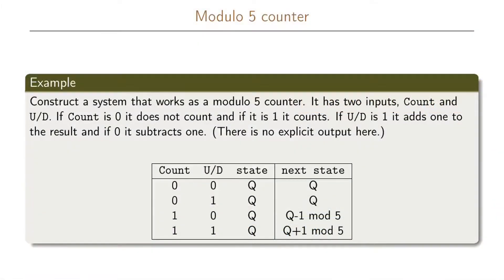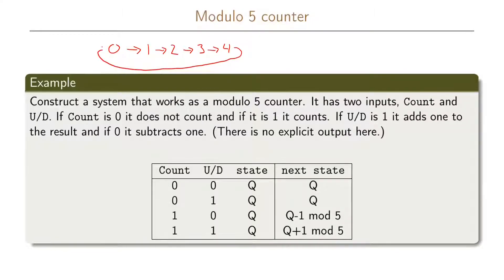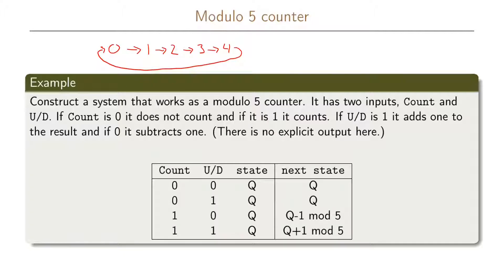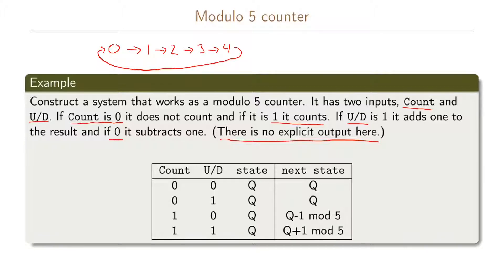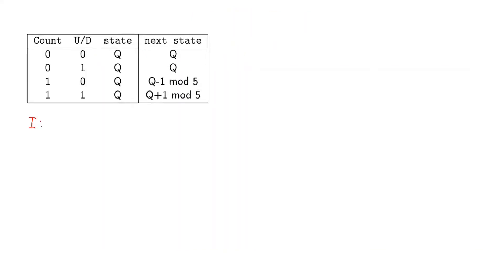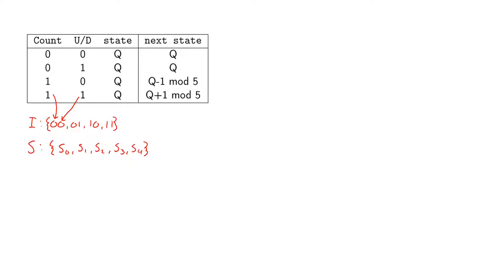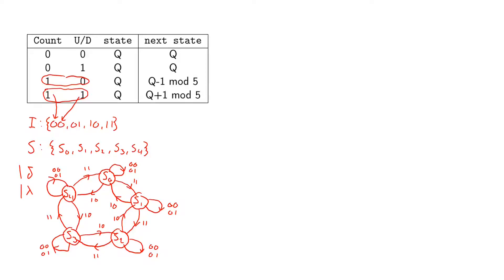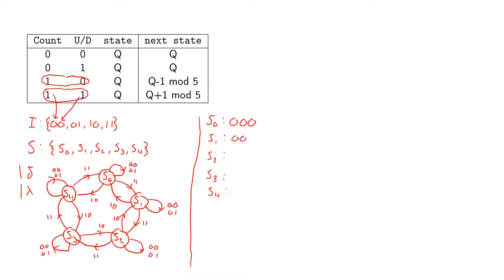2.4 Modulo 5 counter - State Transition Graph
We give the state transition graph for a modulo 5 counter. Then we make a state assignment and continue to write the truth table for the next state functions and for the output function.